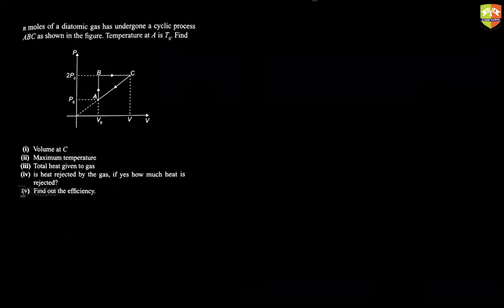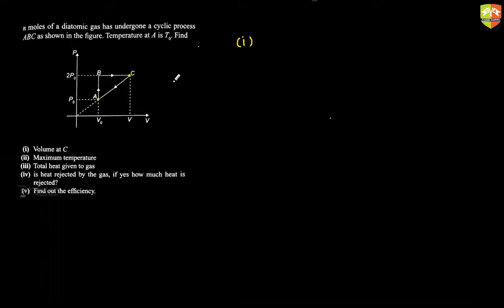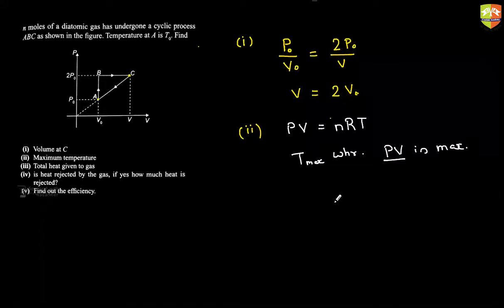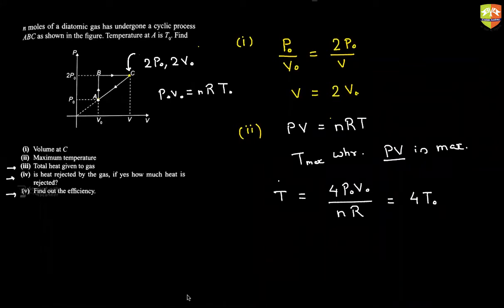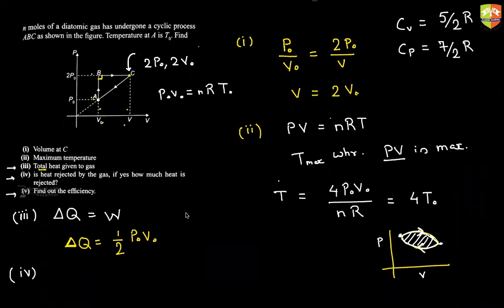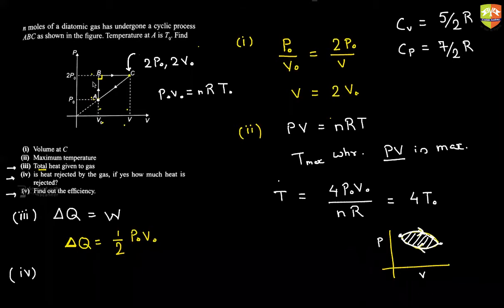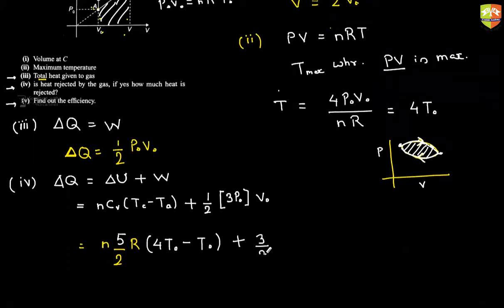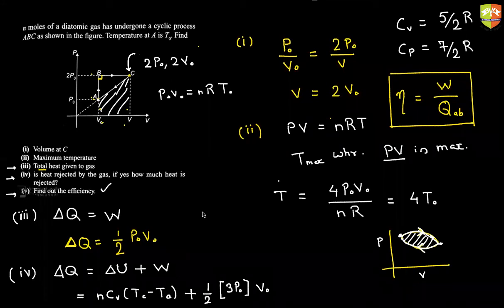Thermodynamics Part 11